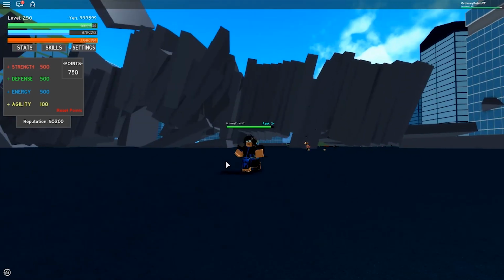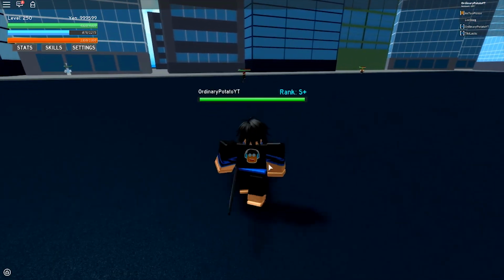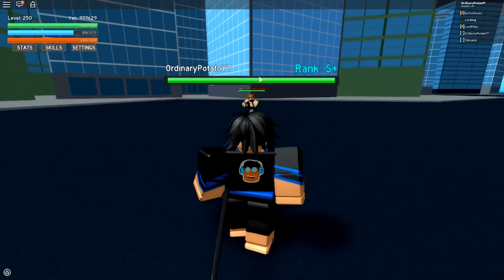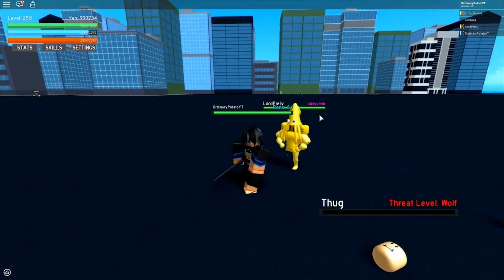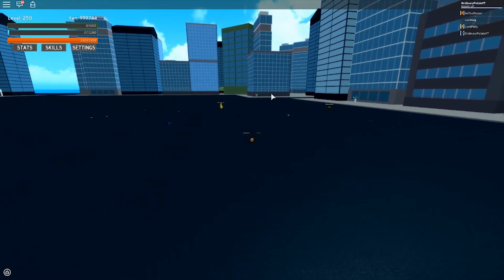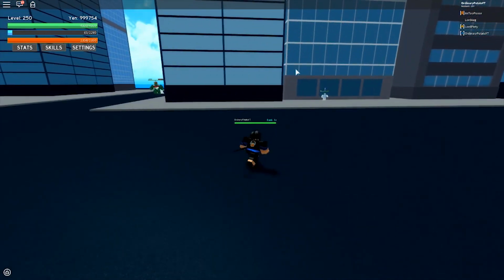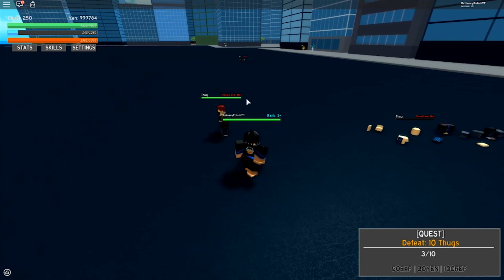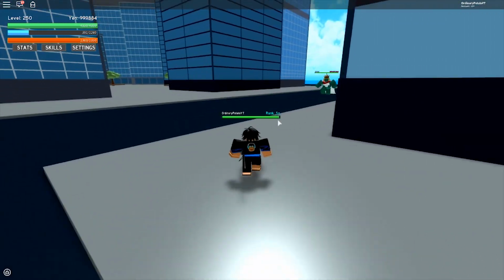[Project:OPM]- BEST NEW ONE PUNCH MAN GAME | Testing Gameplay | Ninja Class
Whats up tots! Today you will be watching me showcase the Ninja Race In Project OPM!

ROBLOX is a online, kid friendly virtual playground and workshop, where kids of all ages can safely interact, create, have fun, and learn. It’s unique in that practically everything on child friendly ROBLOX is designed and constructed by members of the community. ROBLOX is designed for 8 to 18 year olds, but it is open to people of all ages. Each player starts by choosing an avatar and giving it an identity. They can then explore ROBLOX — interacting with others by chatting, playing games, or collaborating on creative projects. Each player is also given their own piece of undeveloped real estate along with a virtual toolbox with which to design and build anything — be it a navigable skyscraper, a working helicopter, a giant pinball machine, a multiplayer “Capture the Flag” game or some other, yet­to­be­dreamed-up creation. There is no cost for this first plot of virtual land. By participating and by building cool stuff, ROBLOX members can earn specialty badges as well as ROBLOX dollars (“ROBUX”). In turn, they can shop the online catalog to purchase avatar clothing and accessories as well as premium building materials, interactive components, and working mechanisms.